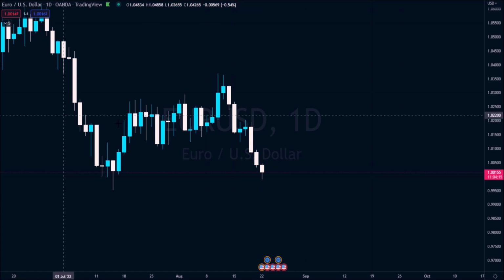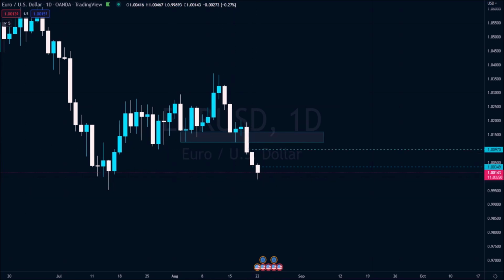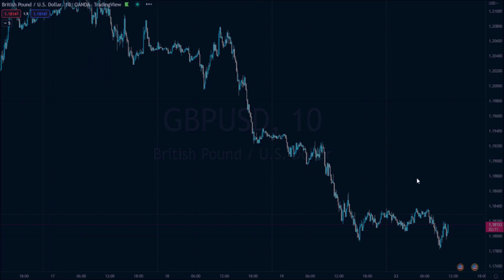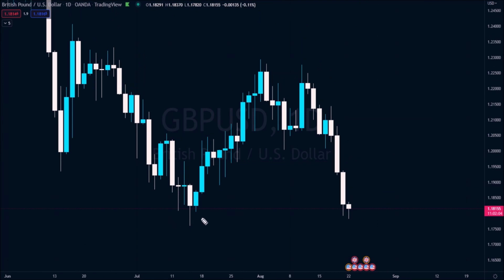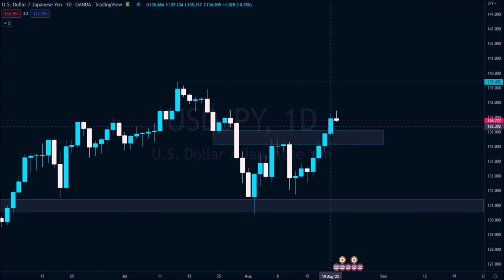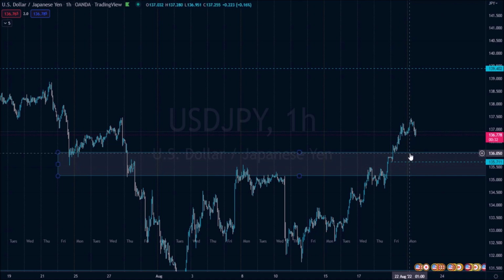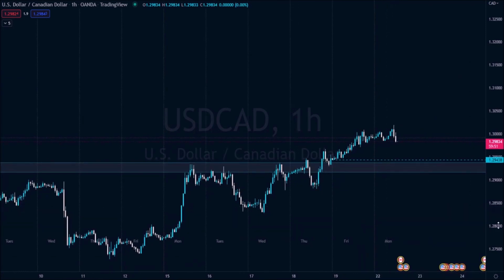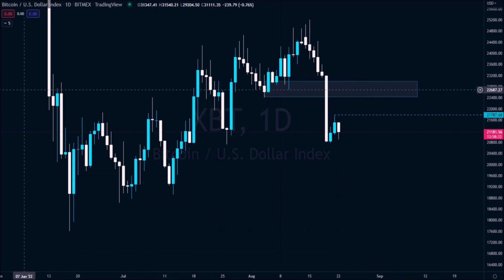Trade Ideas + Step by Step Trade Analysis